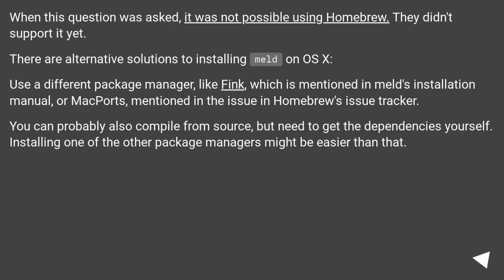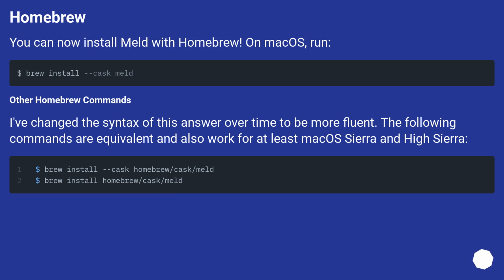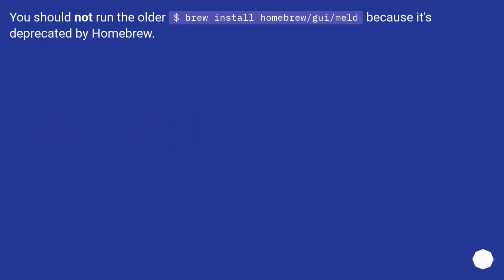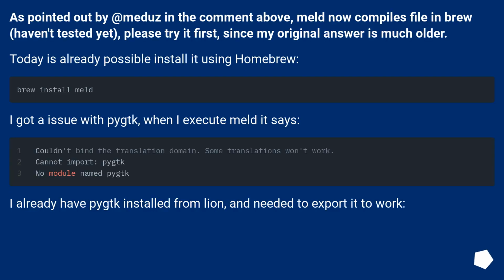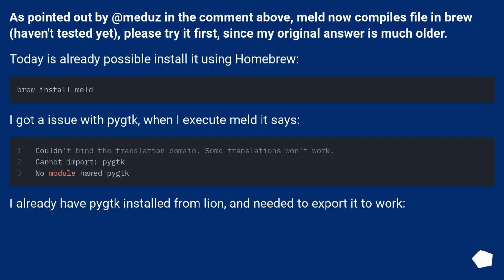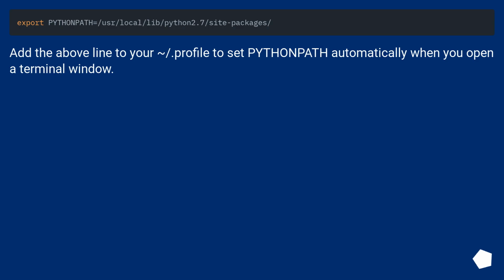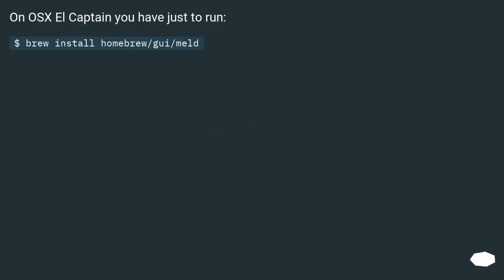How to install Meld with Homebrew on Mac OSX?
Chapters
00:00 Question
00:27 Accepted answer (Score 7)
01:02 Answer 2 (Score 133)
01:44 Answer 3 (Score 43)
02:32 Answer 4 (Score 17)
02:48 Thank you